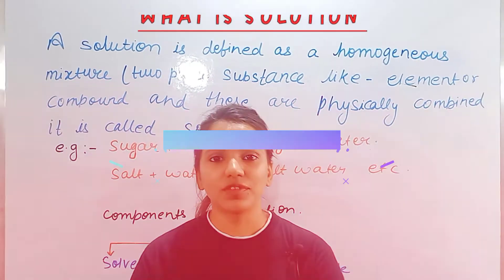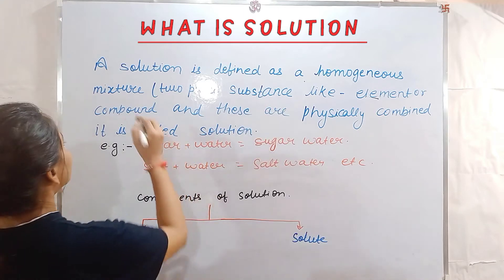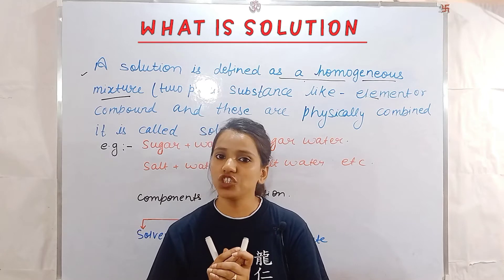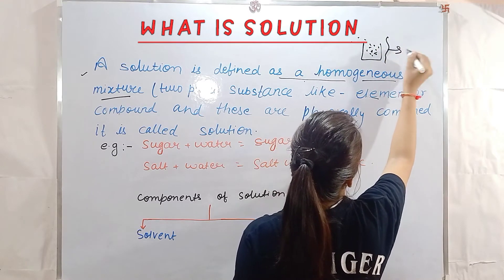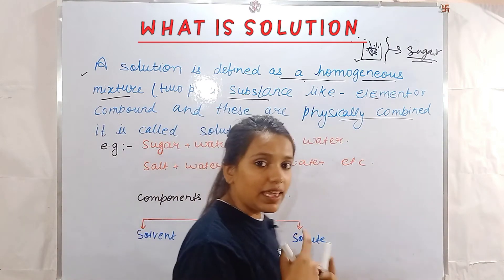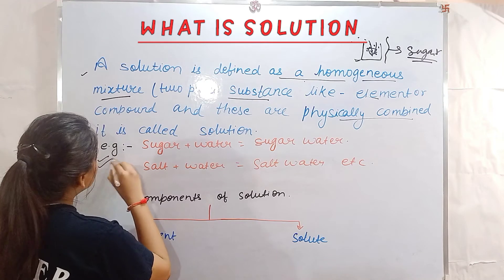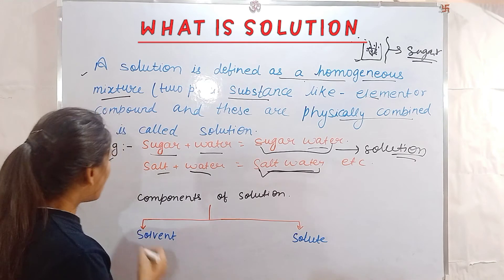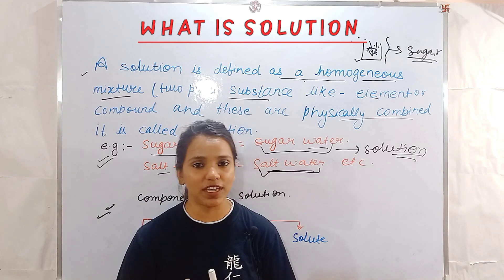What is solution|| Concentration of solution|| For CBSE and ICSE Board||Solute and solvent.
@Learn_SCIENCE_with_ MeeRa